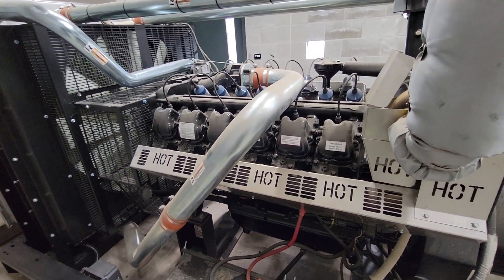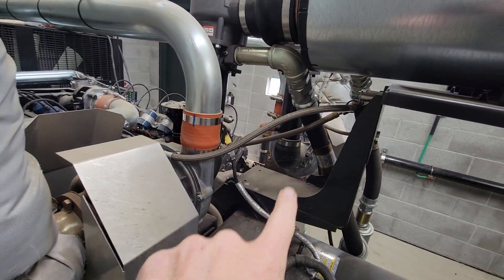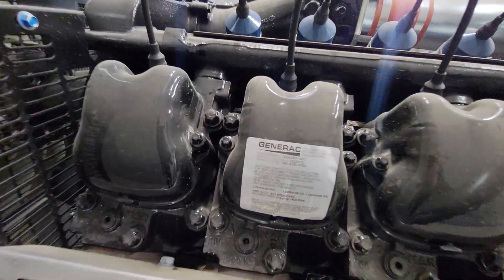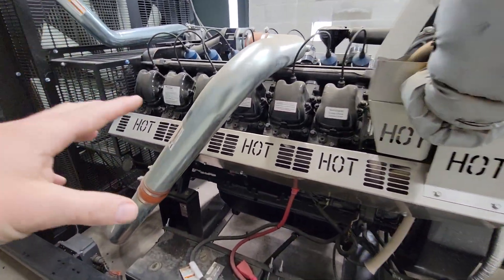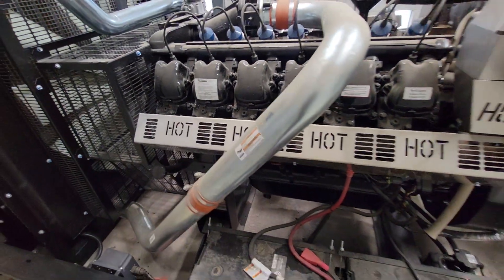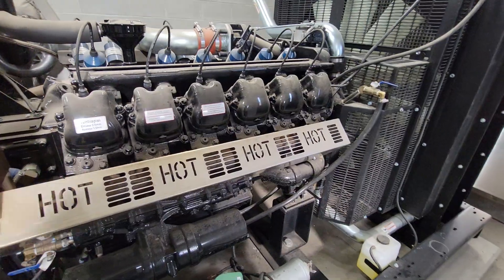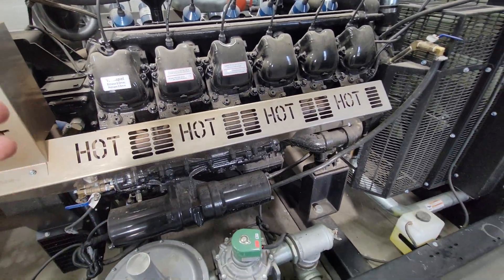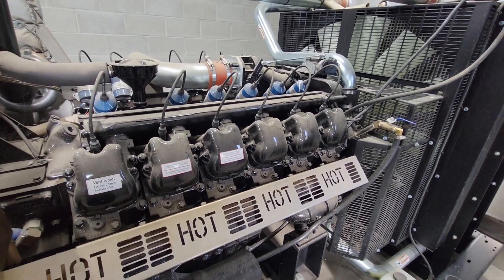Massive MAN 21.9L Twin Turbo V12 Natural Gas Engine!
Check out the newest addition to our fleet – the massive MAN 21.9L natural gas engine! This powerful V12 engine is equipped with twin turbos, delivering incredible performance and efficiency. Known for their reliability on ships and yachts, these engines are now proving their worth on land. Watch as we showcase its size, features, and what makes this natural gas powerhouse stand out in the industry.

If you're as fascinated by engines as we are, you don't want to miss this!

💬 Let us know your thoughts about the MAN 21.9L in the comments!